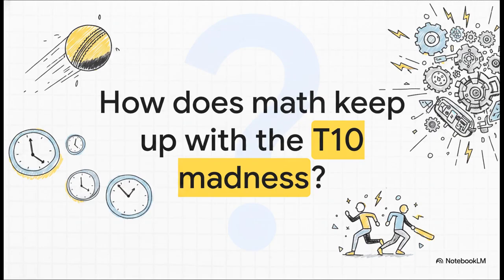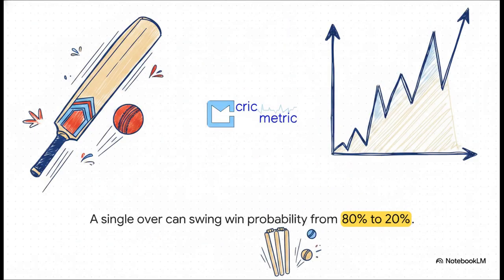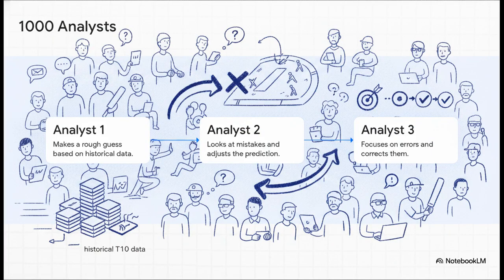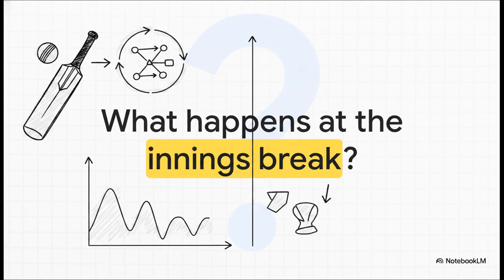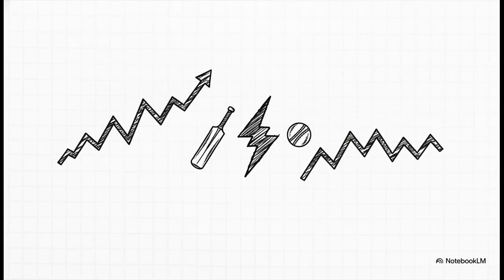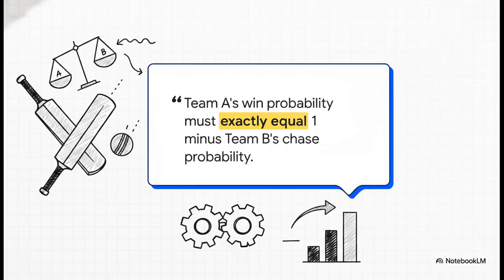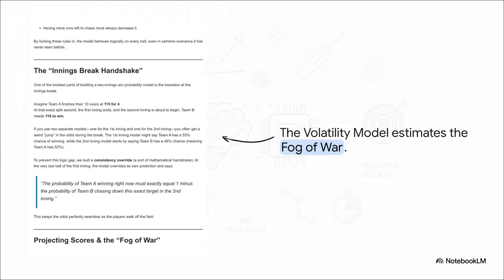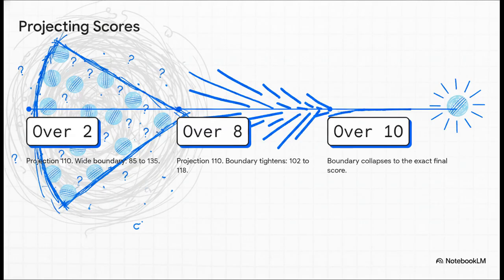An overview of Cricmetric's Win Probability model for T10 format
T10 cricket is 90 minutes of unadulterated chaos, where a single over can swing win probability from 80% to 20% in the blink of an eye. In this video, we go "under the hood" of Cricmetric’s production model to see how XGBoost (eXtreme Gradient Boosting) handles this high-speed madness

Key topics covered:
- The 1,000 Analyst Panel: Why we use XGBoost, an algorithm that acts like a panel of 1,000 analysts where each one learns from and corrects the mistakes of the previous one to create a nuanced prediction engine.

- Teaching AI "Cricket Common Sense": How we use Monotone Constraints to ensure the model follows the laws of cricket, such as ensuring that scoring more runs always increases a team's win probability and losing wickets always decreases it.

- The Innings Break Handshake: A look at the mathematical "consistency override" that prevents weird jumps in odds during the transition between the 1st and 2nd innings

- The Fog of War: How our Volatility Model projects a range of possible scores rather than a single number, reflecting the true uncertainty of the game as it unfolds

Whether you're a data scientist or a die-hard cricket fan, learn how we turn the chaos of 120 deliveries into a logical, real-time win probability tracker

Open Source: Interested in the math? The repository for this model is open-source! Check it out at: GitHub – mshashi11/CricketAI

Video generated using Google NotebookLM